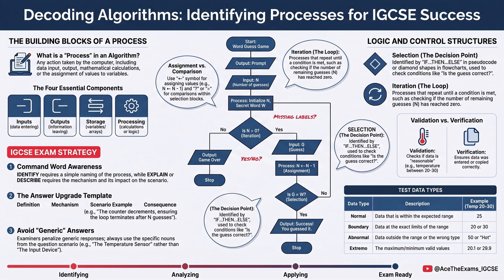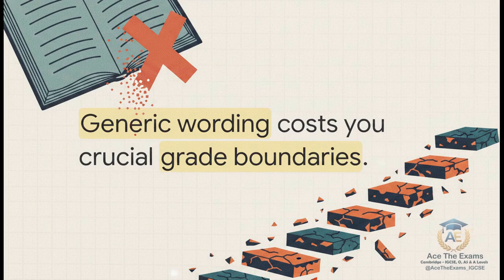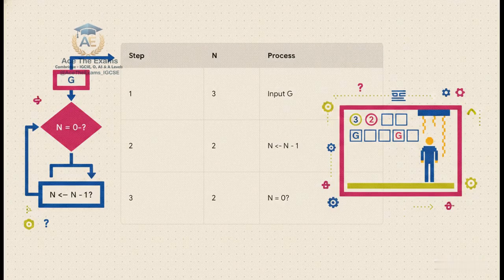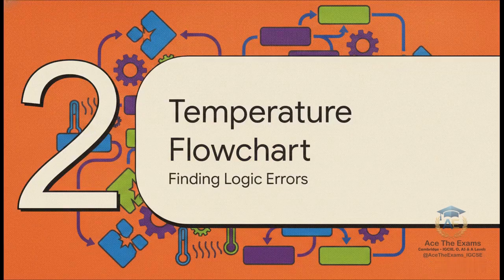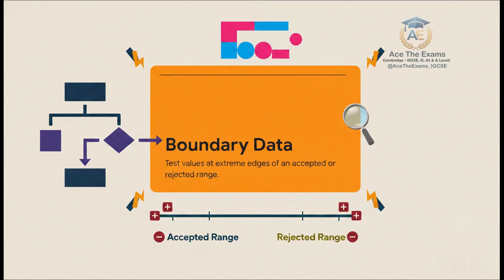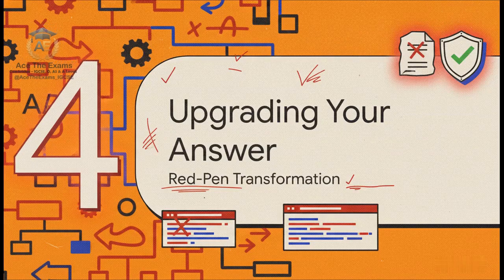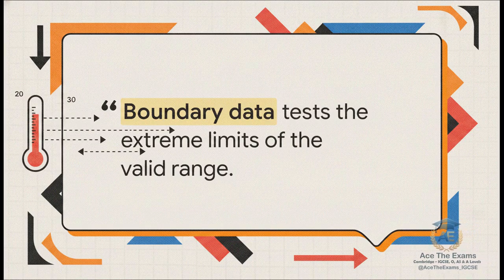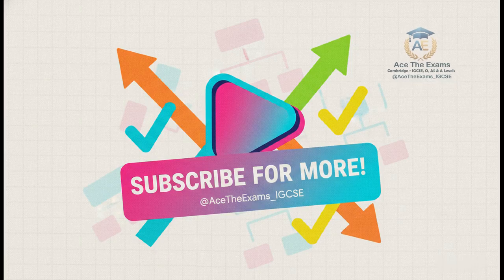A Identify The Processes In The Algorithm Igcse A Identify The Processes In The Al... | Ace The Exam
A Identify The Processes In The Algorithm Igcse A Identify The Processes In The Algorithm - Notebooklm Video Brief F6319Ae6  for a Identify the processes in the algorithm - NotebookLM Video Brief f6319ae6 . This Ace The Exam lesson explains a Identify the processes in the algorithm using exam-focused revision, questions, past-paper practice, mark-scheme understanding and common mistakes.

Primary search query: a Identify the processes in the algorithm IGCSE a Identify the processes in the algorithm - NotebookLM Video Brief f6319ae6
Related searches: a Identify the processes in the algorithm a Identify the processes in the algorithm - NotebookLM Video Brief f6319ae6  questions, a Identify the processes in the algorithm  past paper